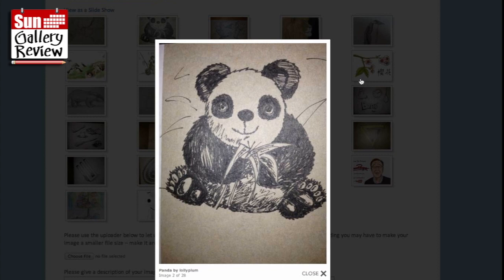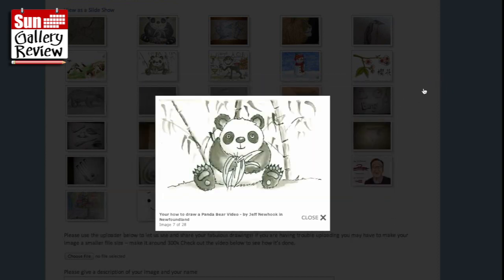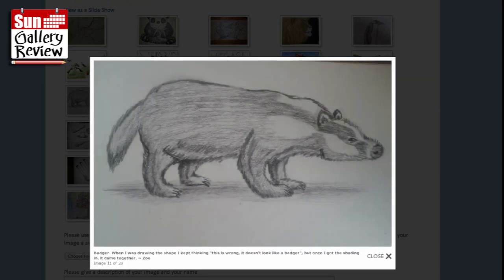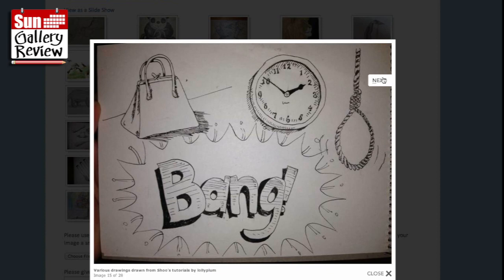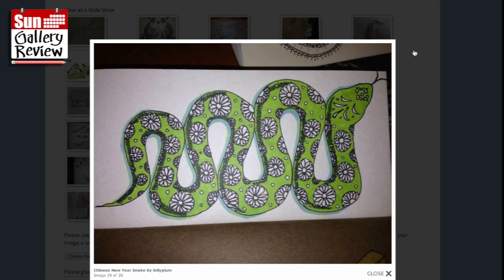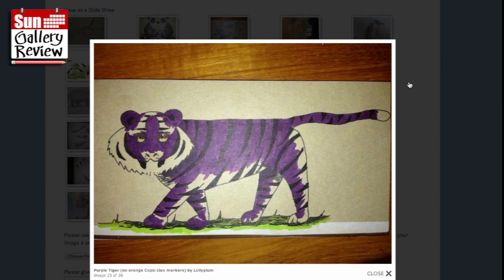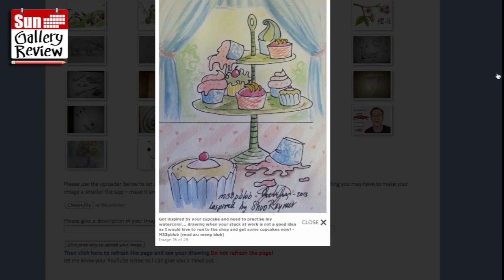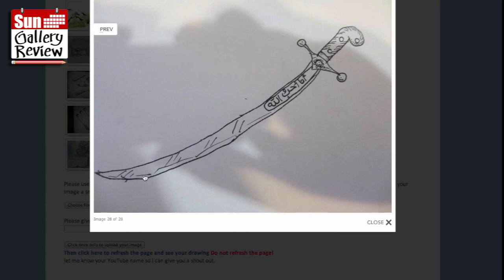Sunday Gallery Review 23 June 2013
This week's Sunday Gallery Review, with lots of good stuff. I like how some of the drawings have taken my drawing and added something extra, using my drawings as a springboard for something new. And also how the same drawing can be so different with a different style.

Make sure you upload for next week I'll be choosing my favourite for next the month next week.  All of June's Drawings are in the archive